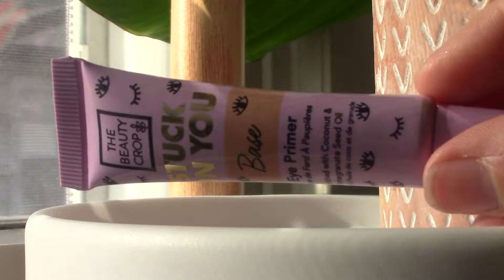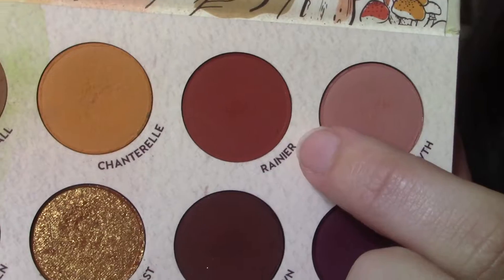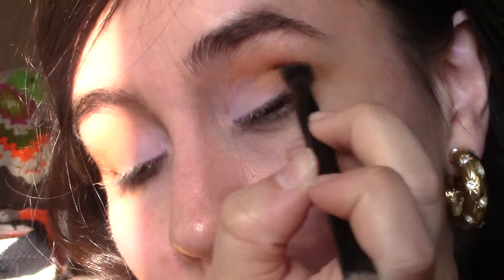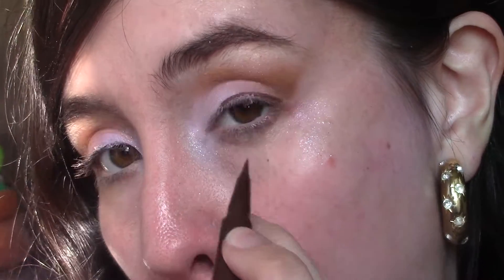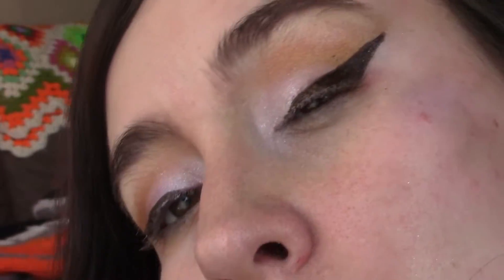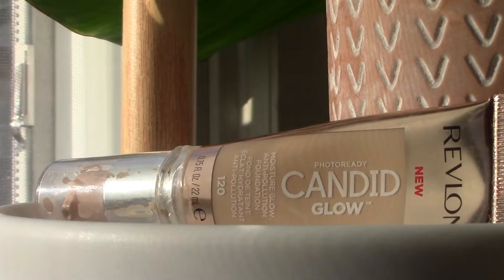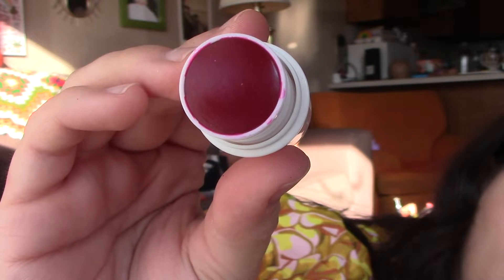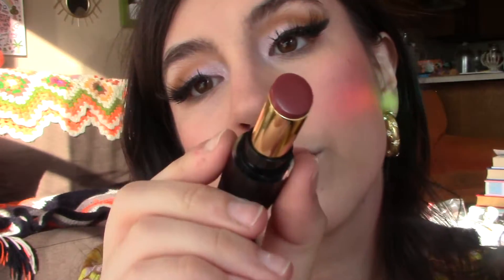LAVENDER HAZE+ MUSTARD MAKEUP TRYING NEW MAKEUP ANASTASIA BEVERLY HILLS RIVIERA | UNDONE BEAUTY FALL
Hello welcome back! Today we do a fun Mustard Yellow and Lavender haze makeup look.

Makeup Mentioned:
The Beauty Crop Stuck On You Base Eye Primer
Colourpop Hocus Pocus 2 eyeshadow palette
Makeup Forever Artist Color Pencil in 606 Wherever Walnut
Revlon Super Lustrous Shine Rum Raisin Lipsstick
Anastasia Beverly Hills RivIera Eyeshadow Palette
At Forest Sight Rawbeautykrisit Colourpop Palette (@colourpopcosmetics @RawBeautyKristi )
Hard Candy Waterproof Felt Tip eyeliner pen in Brown
Hard Candy Stroke  of Gorgeous Liquid eyeliner pen
Elf Brow Ligt Brow Gel
Elf Instant Brow Lift pencil in Neutral Brown
Kiss Lash Drip Collection n eyelashes in You Dew You
Half Caked Makeup Totally Tubular The Heights Mascara (@HalfCakedMakeup
Revlon Candid Glow  Foundation
R.e.m. Beauty Sweetener Concealer in Light 5w  @r.e.m.beauty @ArianaGrande
Laura Mercier. Translucent Setting Powder mini Sephora Birthday gift
UNDONE BEAUTY Water Blush in 270 Raspberry
L’Oréal Paris  Lumi Bronze it Bronzer